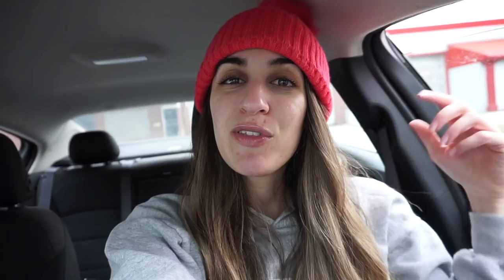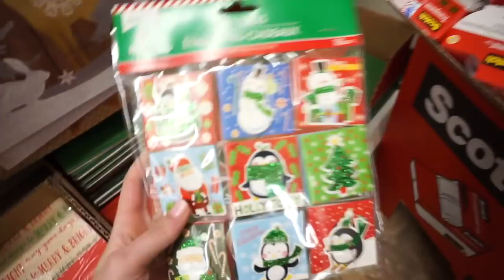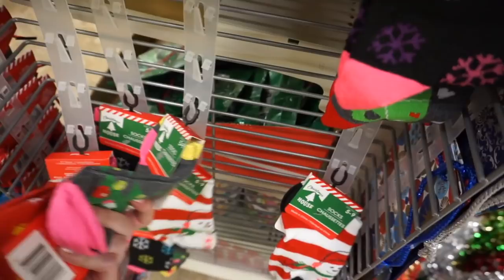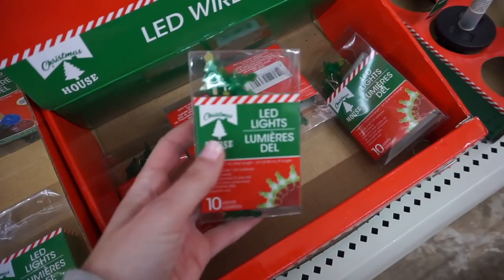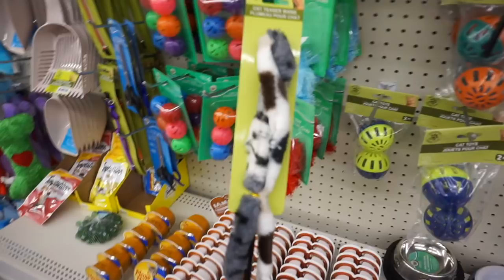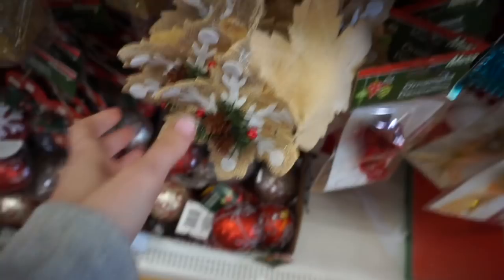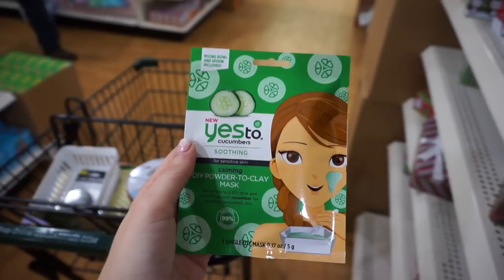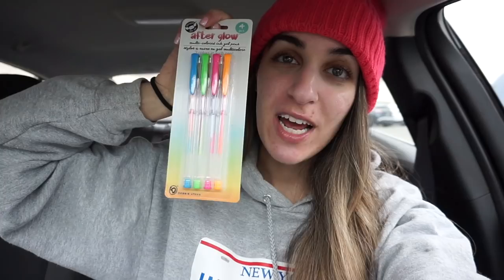DOLLAR TREE HOLIDAY/CHRISTMAS 2018 SHOP WITH ME & HAUL!!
Hi everyone! Today I am taking you Christmas shopping at the Dollar Tree!! I love getting a bunch of ornaments, decor, gift bags, gift tags and more every year at the DT! They always have some really cute stuff.  I thought it would be fun to take you guys along with me on this shopping journey to Dollar Tree! I hope you all enjoy this video! Did you pick up any Christmas items at Dollar Tree?!

WHAT I AM WEARING:

MY GLITTER NAILS in BREAK THE ICE

MY VLOG CAMERA I USE TO FILM:

NEW WET N' WILD HOLIDAY 2018 BRUSH SET VS 2017 SET

► MUSIC USED